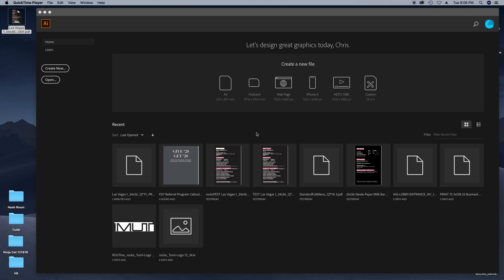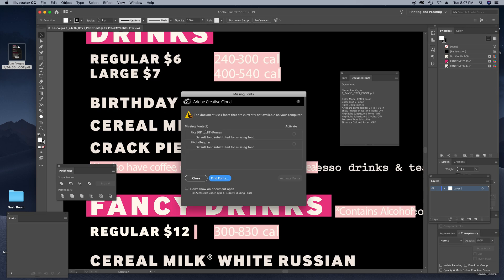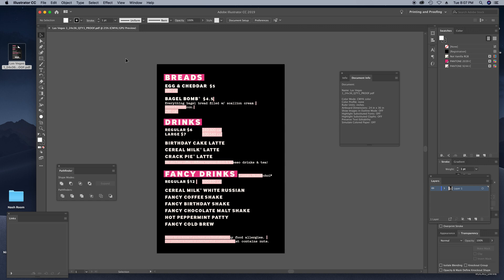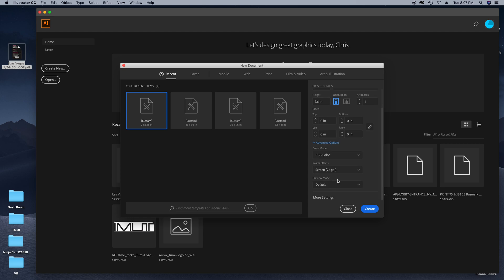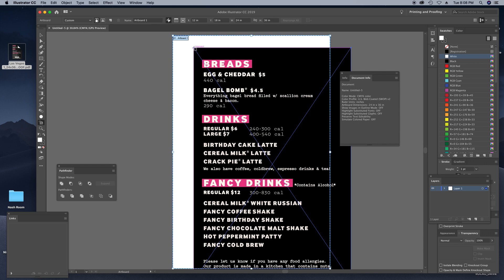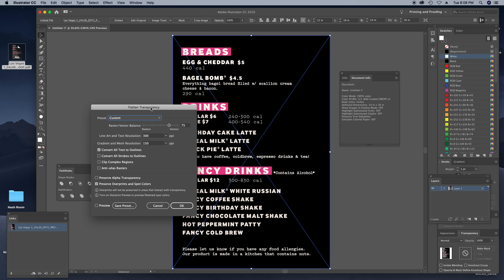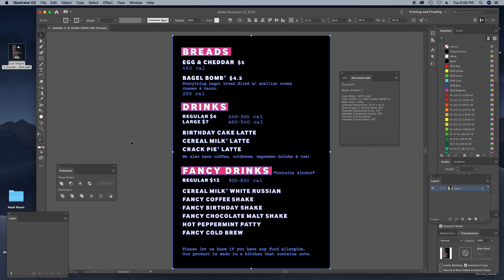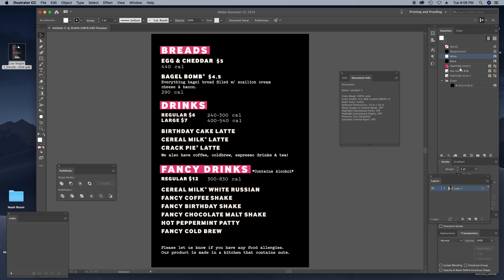Outline fonts in a PDF using Adobe Illustrator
Quick video describing how to outline fonts in a provided PDF document using Adobe Illustrator.